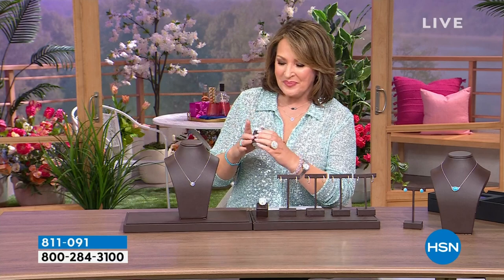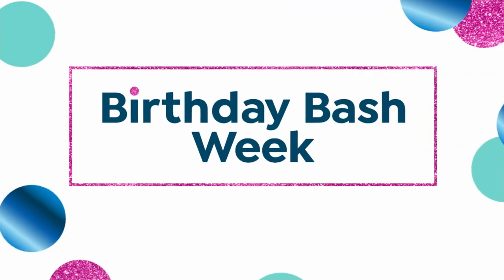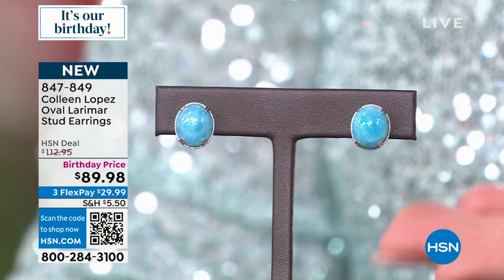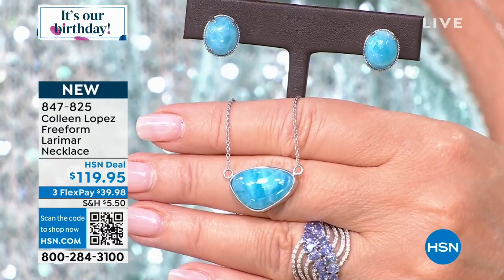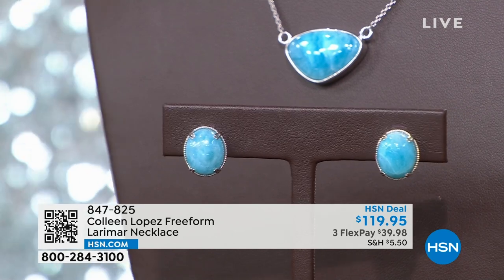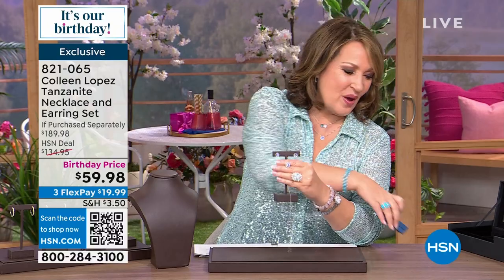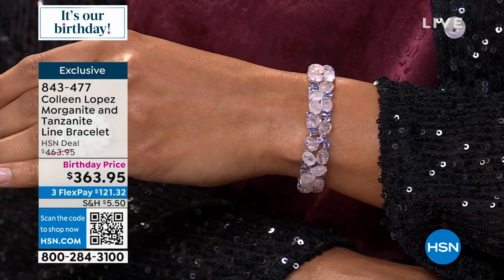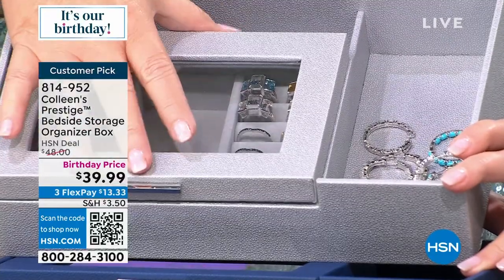HSN | Colleen Lopez Gemstone Jewelry Celebration 07.19.2023 - 07 PM